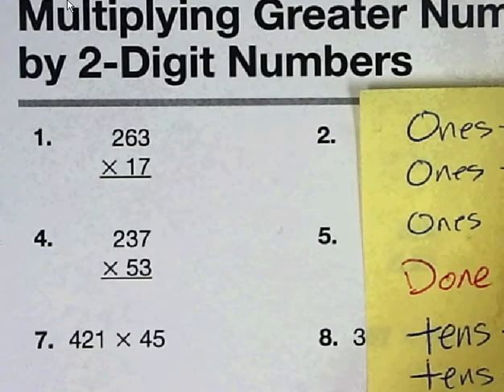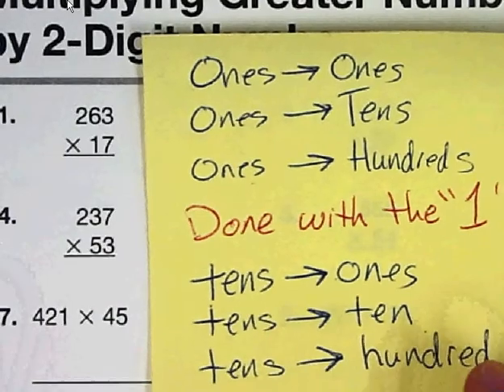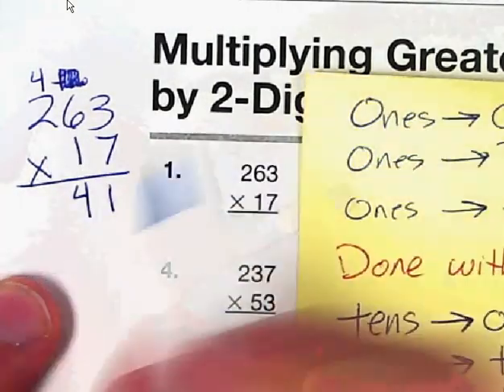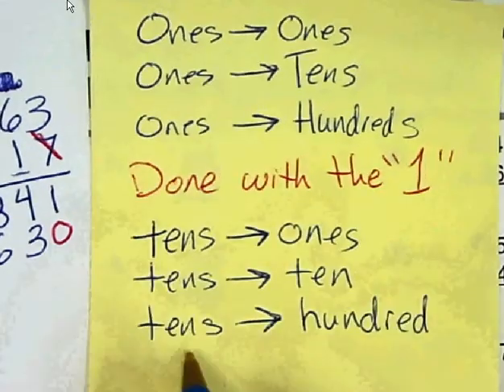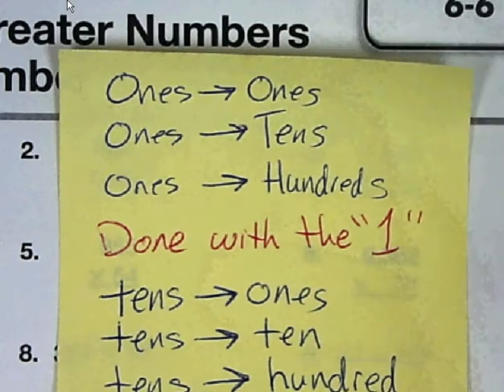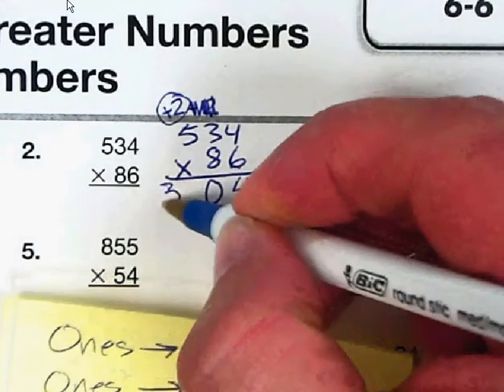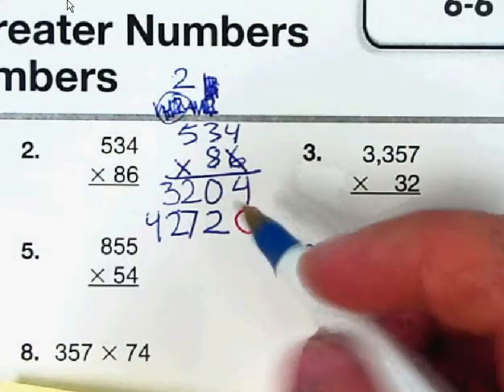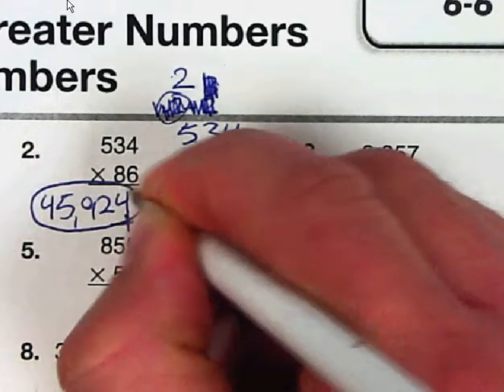6 6 November 1